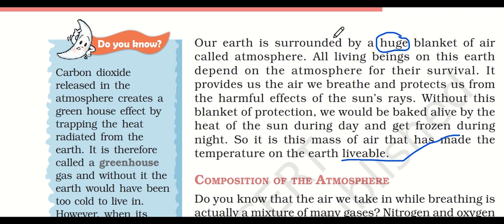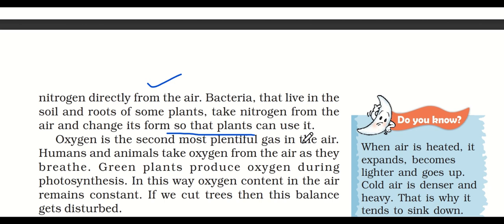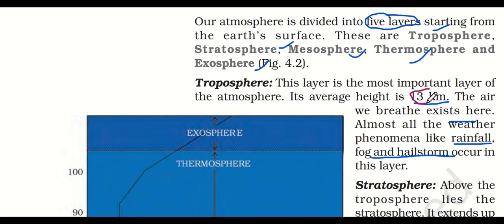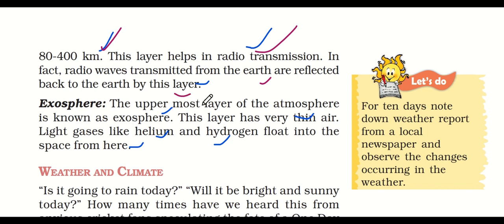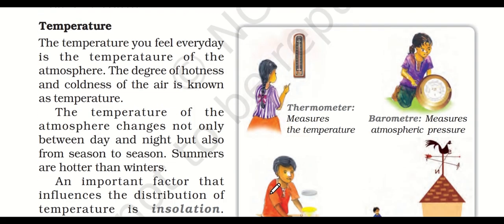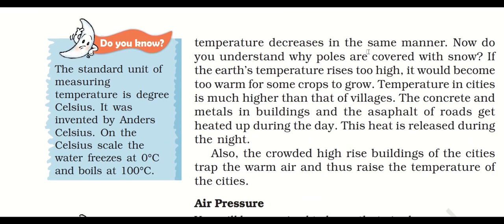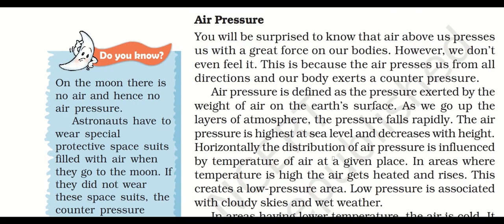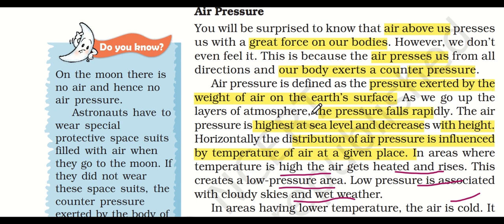class 7th chapt 4 part 1 |geography